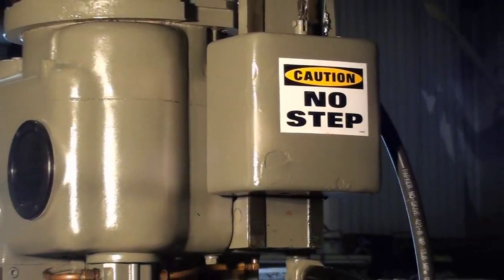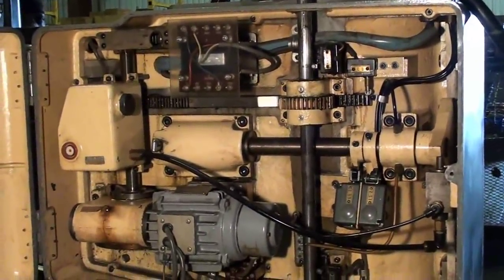Ooya Radial Arm Drill Press 5' x 13 3/8"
ONE (1) USED
                       5' x 13" OOYA RADIAL ARM DRILL PRESS

 MODEL: RE2-1450D
 NEW: 1977
 S/N: 0A7-8926

 SPECIFICATIONS:

COLUMN DIAMETER. 13 3/8"
 MAX. DISTANCEM COLUMN SURFACE TO
SPINDLE CENTER. 58 1/4"
 MIN. DISTANCE COLUMN SURFACE TO
SPINDLE CENTER. 11 5/8"
HORIZONTAL TRAVEL OF SPINDLE HEAD. 46 5/8"
MAX. DISTANCE BASE TO SPINDLE. 51 3/4"
MIN. DISTANCE BASE TO SPINDLE. 15"
VERTICAL TRAVEL OF ARM. 25 5/8"
MAX. HEIGHT FLOOR TO TOP OF COLUMN. 92"
BASE SIZE. 82 1/4" x 33 1/2" X 7 5/8"
SPINDLE SPEED (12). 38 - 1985 RPM FEEDS (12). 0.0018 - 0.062 IPR MAIN MOTOR. 7 1/2 HP APPROX. WEIGHT. 8,480 LBS

 EQUIPPED WITH:

 POWER ELEVATION
 POWER CLAMPING

 SPECIFICATIONS SUBJECT TO VERIFICATION OF PURCHASER